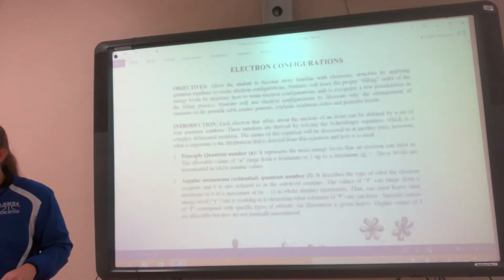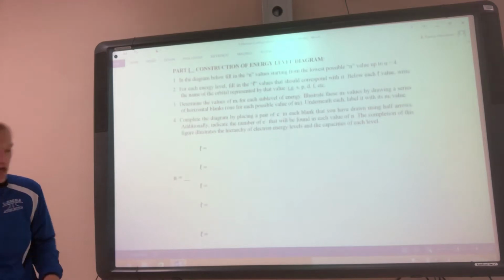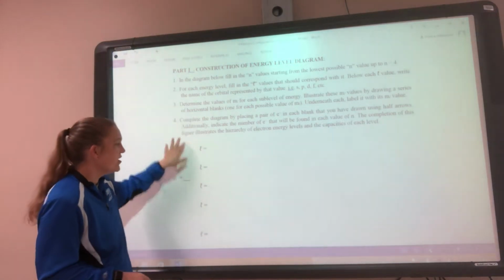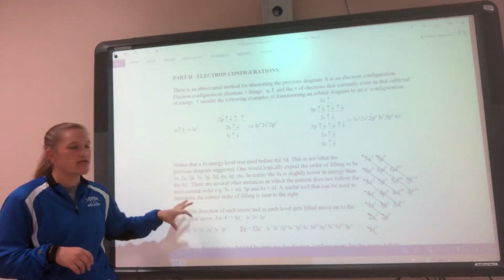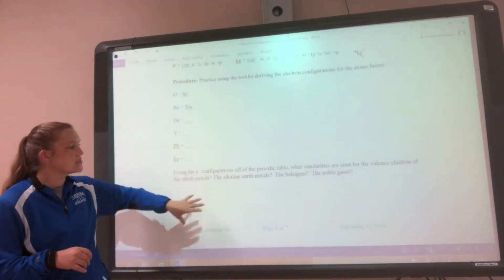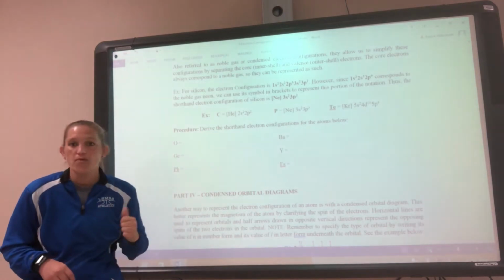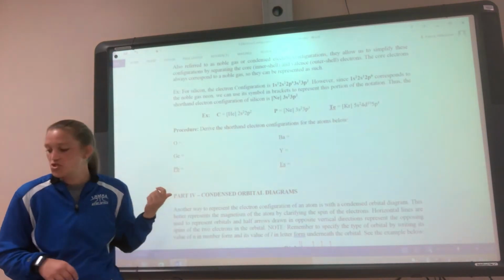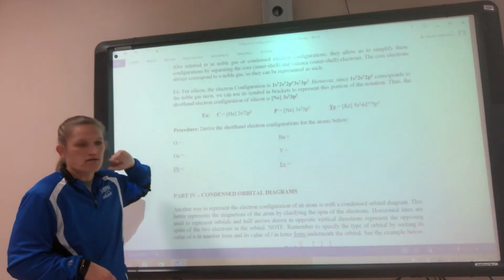Video 1 - Exp. 5 - Handout Explanation